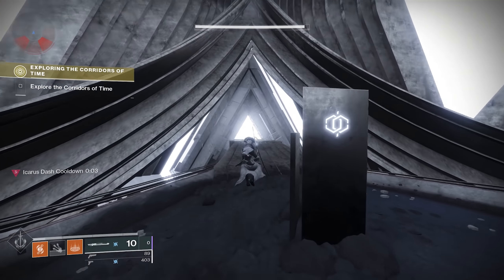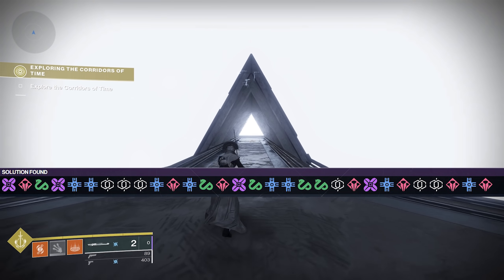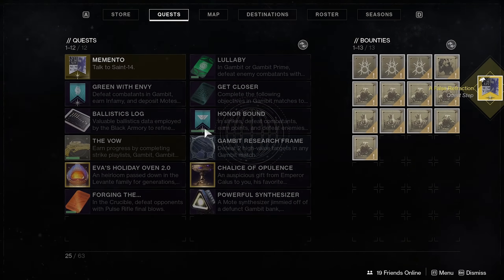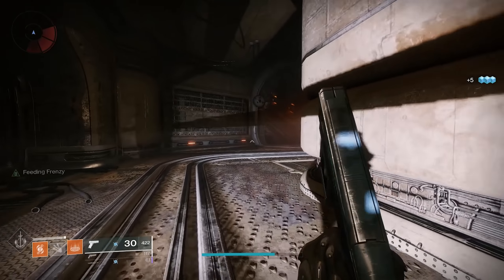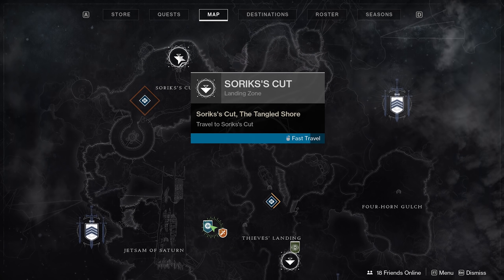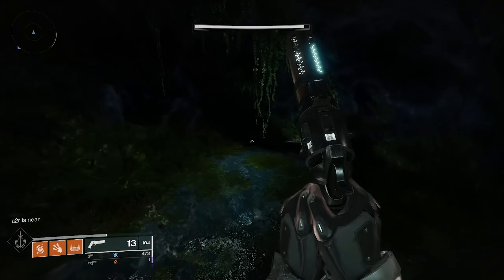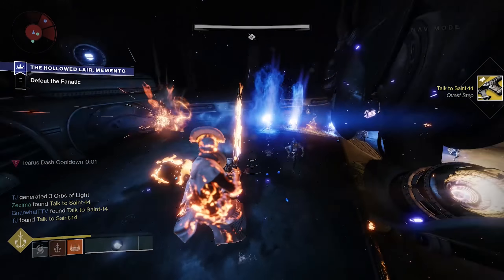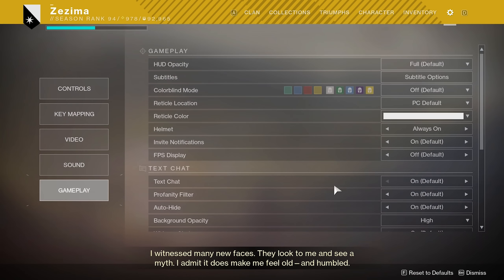FAST & EASY BASTION Exotic Quest Guide! (Destiny 2)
🔽 OPEN THIS BISH UP 🔽